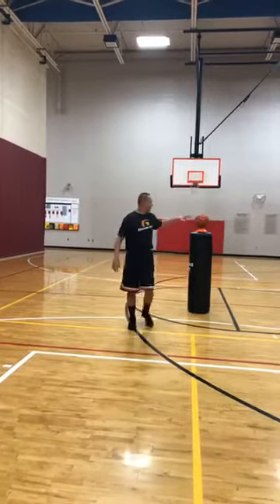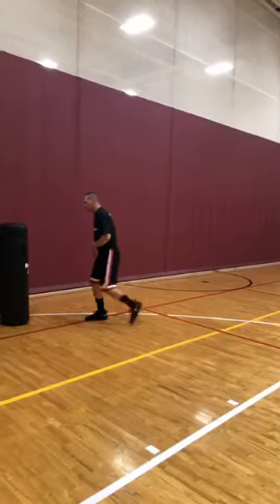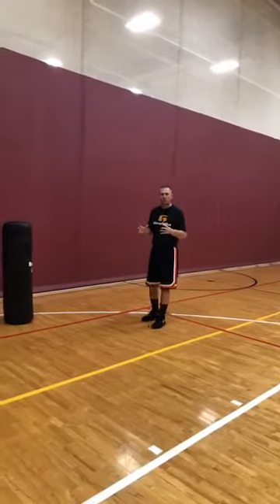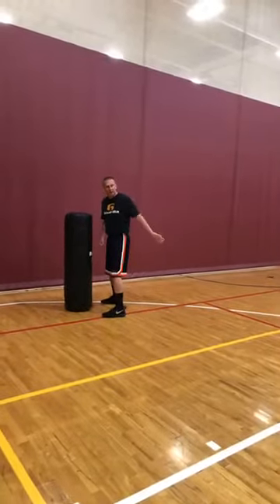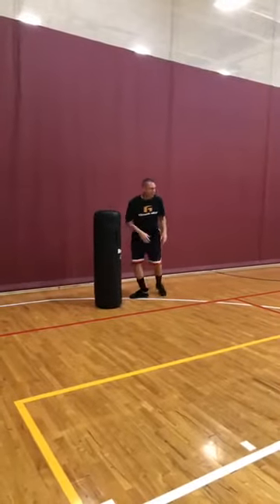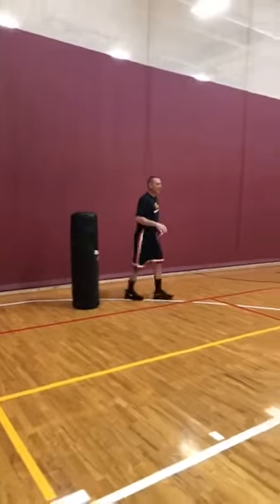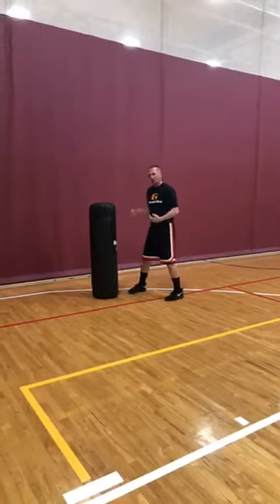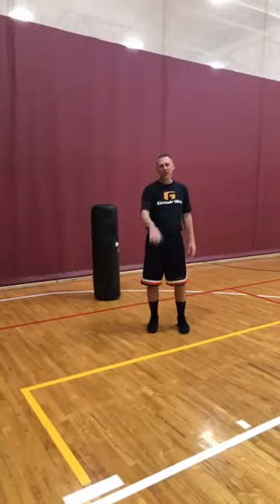Creating a Basketball Shot for Yourself as a Screener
The Basketball Shooting Coach, Coach Troy Sowders (veteran basketball trainer and shooting instructor since 1996), demonstrates how to create a basketball shot for yourself after setting a screen. This Shooting Coach shooting skill will teach you how to set an effective screen for a teammate in order to get them open while focusing on footwork transition into the shot prep basketball shooting position so you are ready to catch and shoot out of the screener position.

Key:  "The toughest thing to guard is a great shooter that sets screens." -Roy Williams (University of North Carolina's Men's Basketball Coach)

Access additional basketball shooting tips, training drills and skill development insight